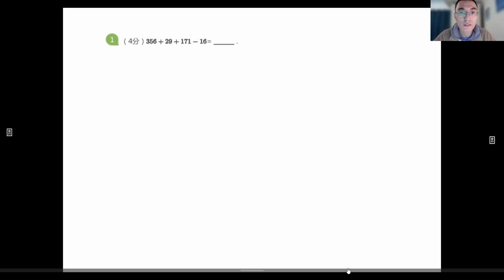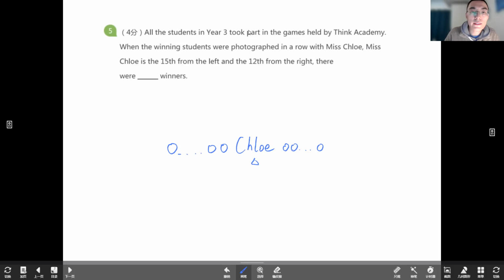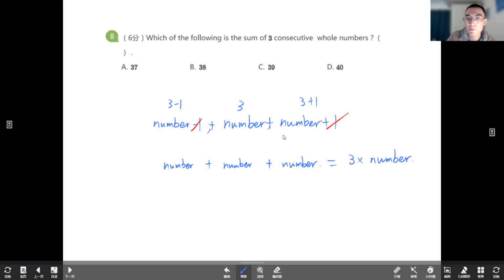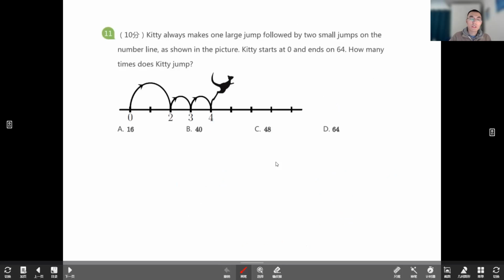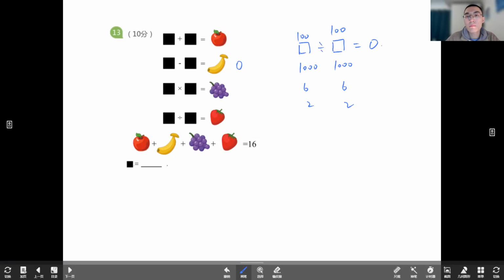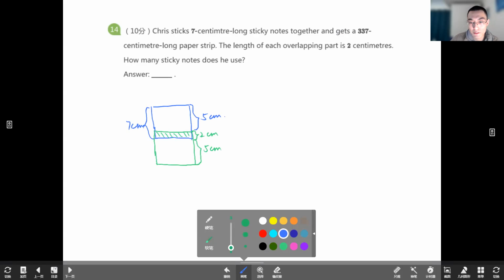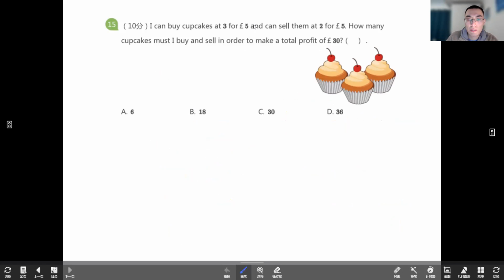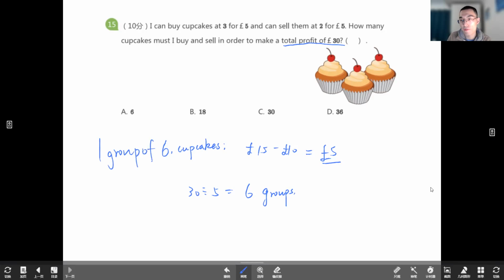Think Academy_TMCC复赛题目讲解